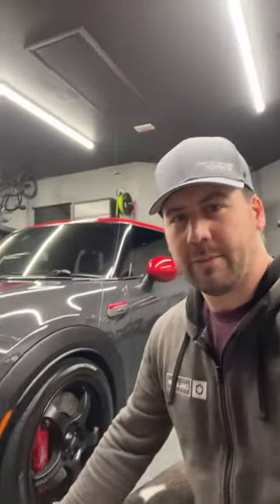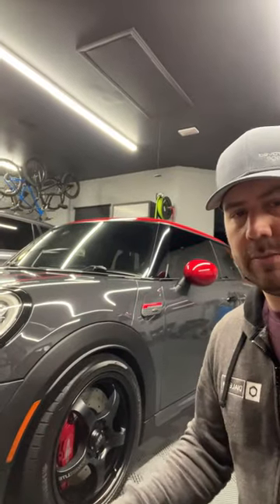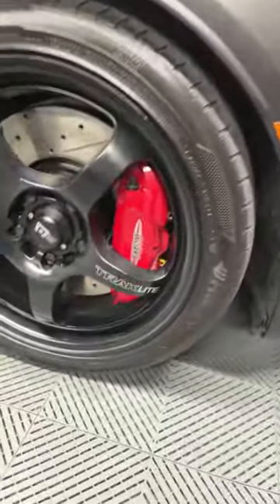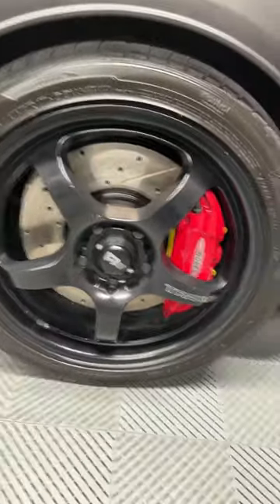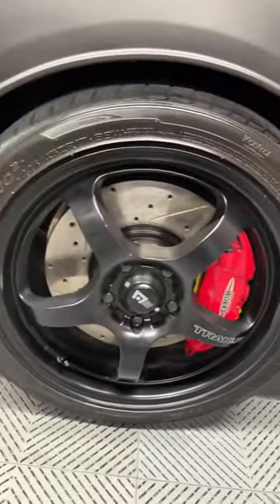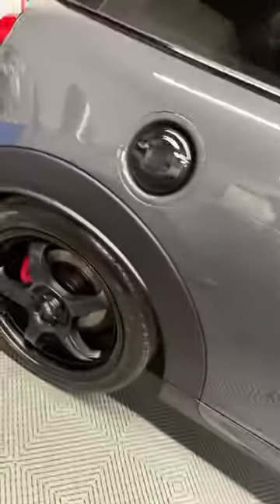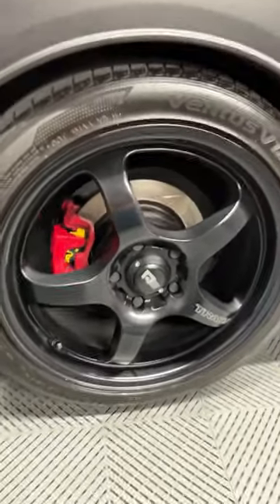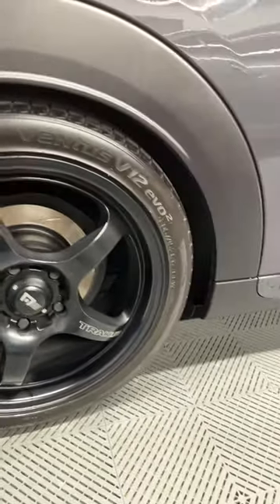Stoptech and EBC brakes installed on the F56 Mini Cooper John Cooper Works!